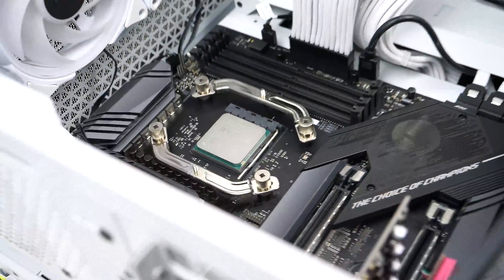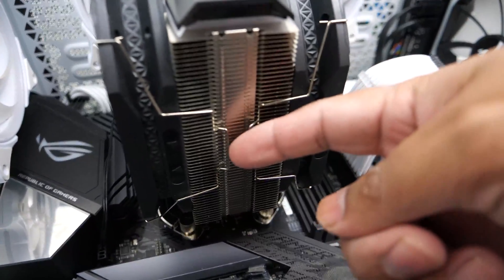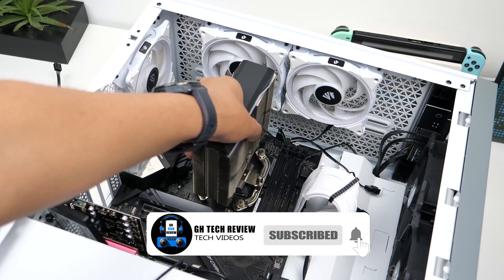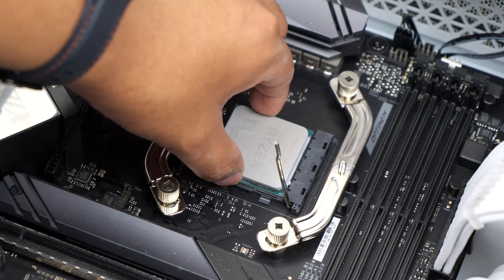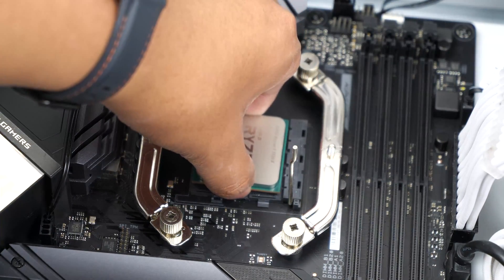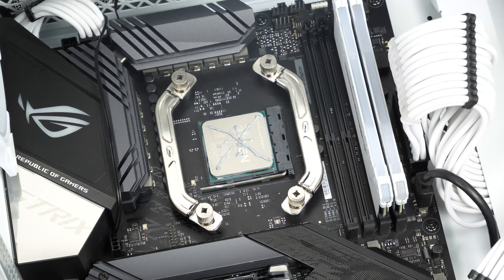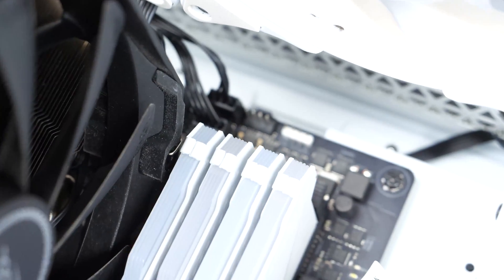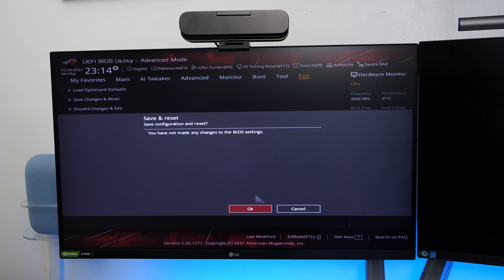How To Upgrade Your CPU Step By Step | AMD Ryzen CPU Installation 2022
Upgrading your old CPU can seem like a daunting task, but it is actually one of the easiest parts that you can upgrade on your pc. In this video, I show you how to upgrade your AMD Ryzen CPU step by step.

AMD RYZEN 9 5950x
AMD Ryzen 9 5900X
DeepCool AS500 Plus Cooler
Artic MX-4 Thermal Paste
Lens Wipes

Upgrading your CPU will bring improved performance for video editing or gaming. I swapped out my old Ryzen 3900x for the Ryzen 5950x CPU. For my cooler, I am using the DeepCool AS500 Plus CPU cooler which does a wonderful job at keeping my CPU below 50C. In this video, I removed the Ram and GPU so that I can have room to get my camera inside the case to get close-up shots. You don't need to remove them. I hope this step-by-step CPU removal and installation guide helps you out. I hope this video helps you learn how to install a CPU.

NZXT CASE
Motherboard ASUS ROG Strix X570 F gaming
GPU Gybabyte GeForce RTX 2070
CPU AMD Ryzen 9 3900x
Samsung 970 Evo Plus 500GB NVMe
SanDisk Ultra 3D NAND 1TB Internal SSD (game disk)
Samsung 860 EVO 500GB
2TB HDD Storage
Samsung UR55 4K Monitor